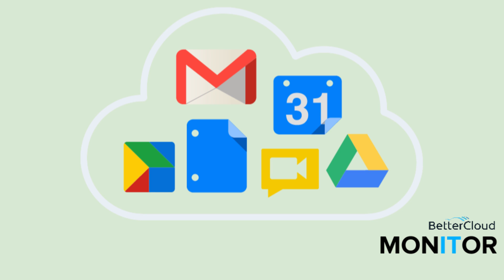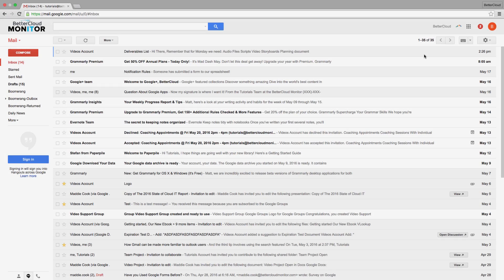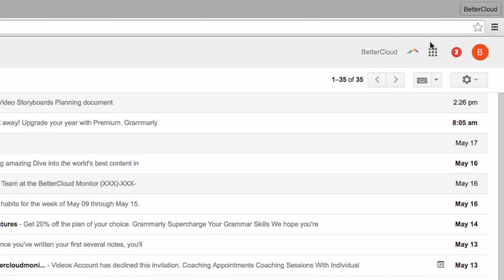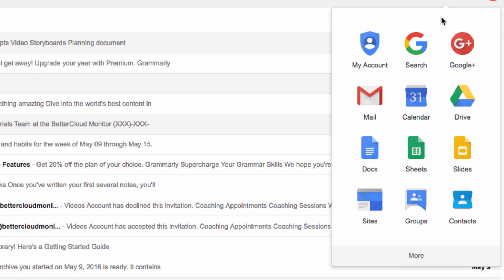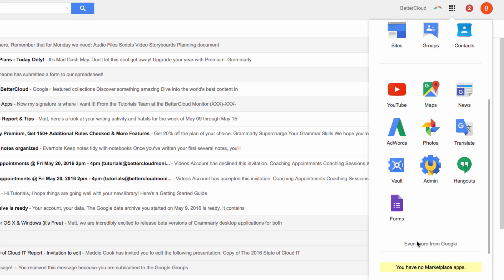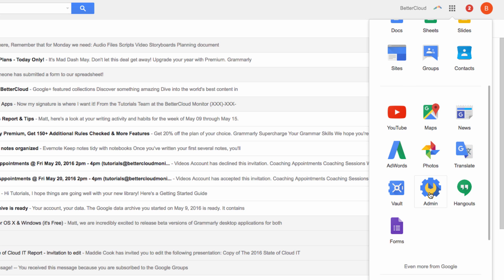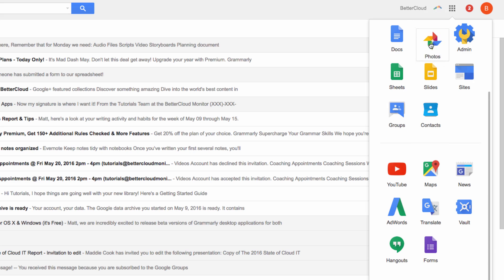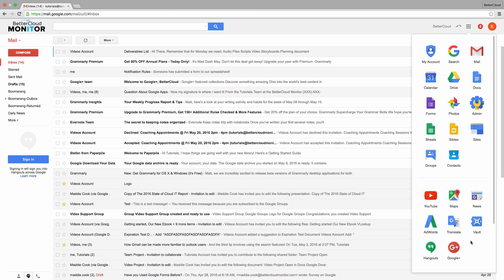You Can Finally Customize Your App Launcher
For many Google Apps users, App Launcher is their most frequently accessed tool after Gmail. If your most used apps were not one of the featured top 12 in the App Launcher, you used to have to scroll to the bottom and then click “more” and then scroll down some more to find them. With the newest update, Google has made it easier to access the apps you use most frequently.